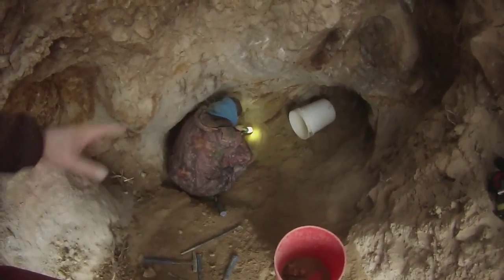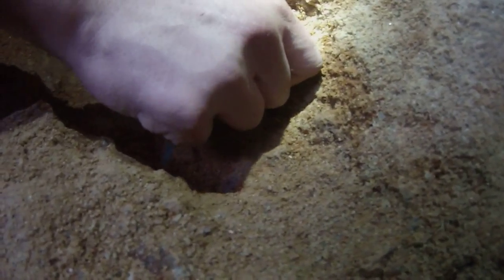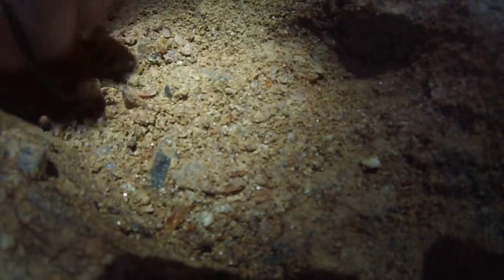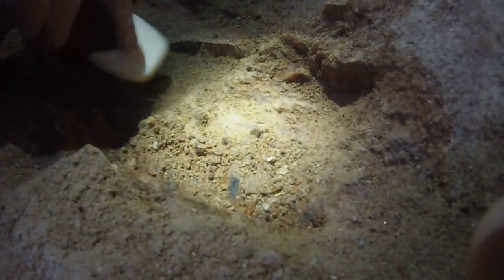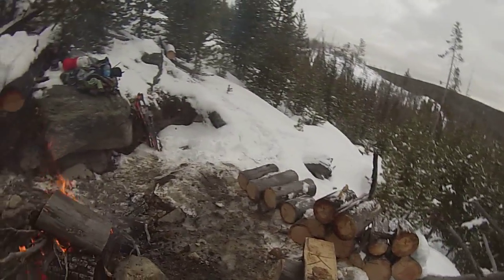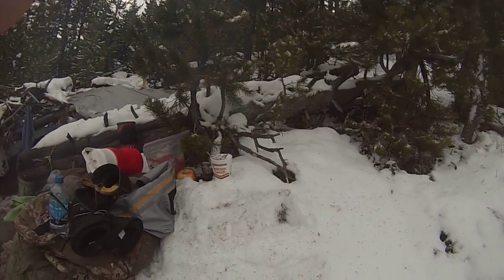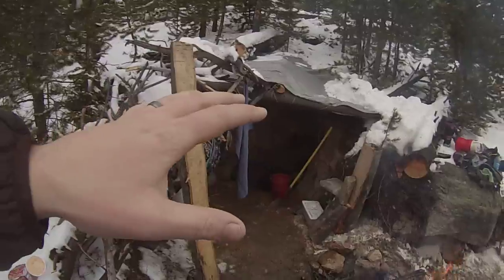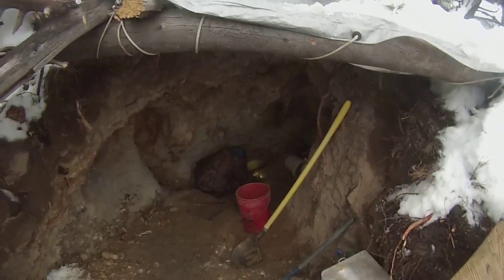Crystal Dig 12-20-14 (4)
We have a fire to stay warm